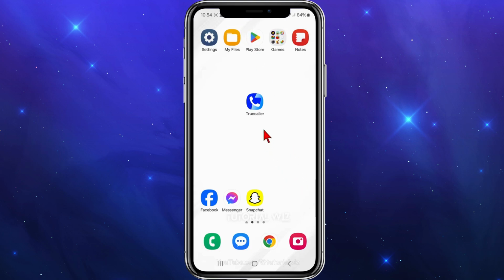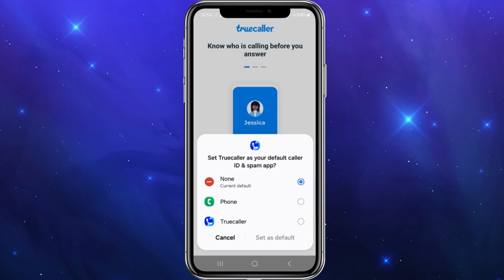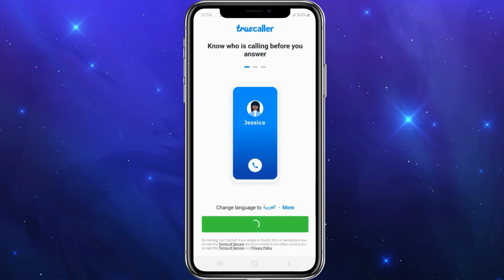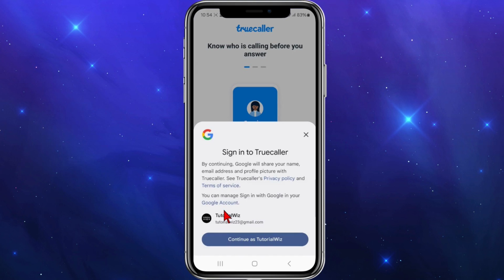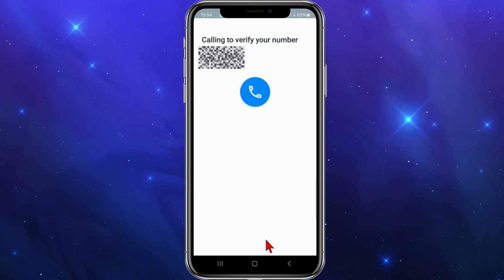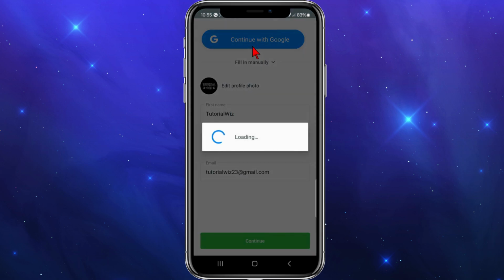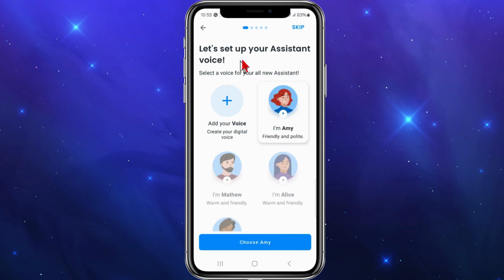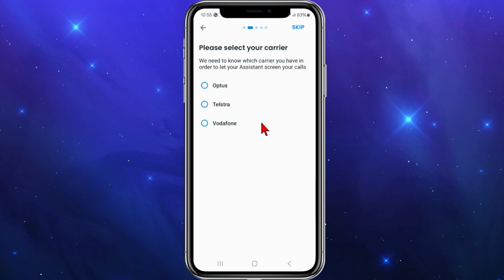How to Download, Install and Log into Truecaller App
In this video, we’ll walk you through the entire process of downloading, installing, and logging into the TrueCaller app. Whether you’re new to TrueCaller or setting it up on a new device, this step-by-step guide will help you get started effortlessly.